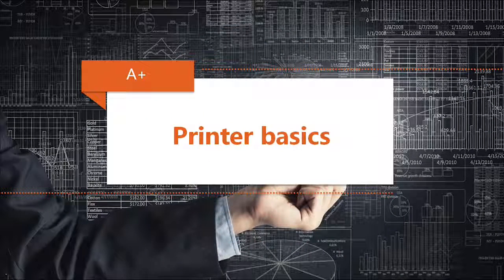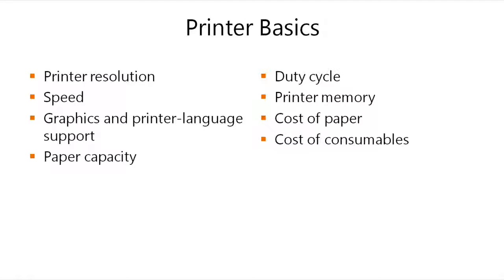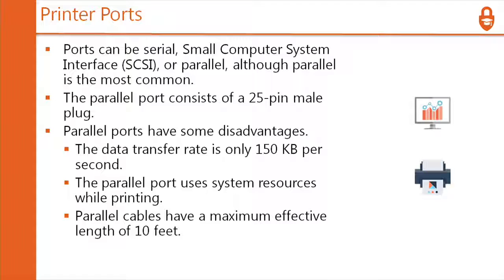033 Printer Basics Part 1